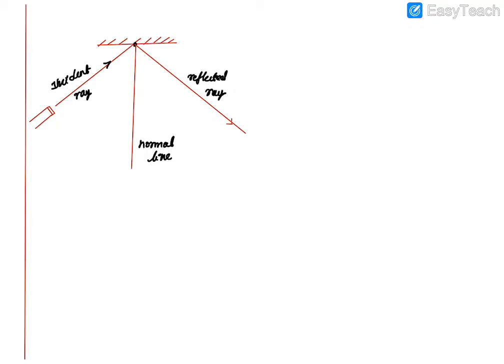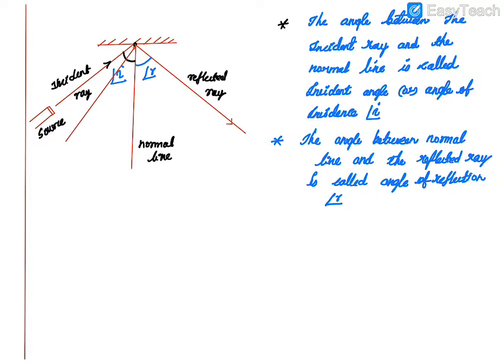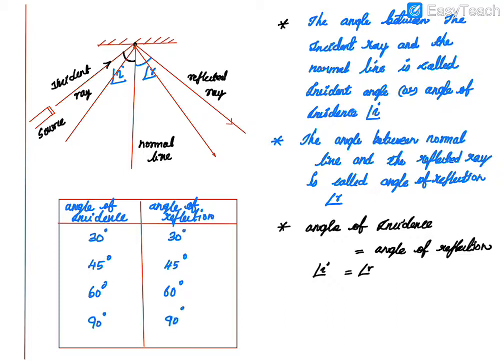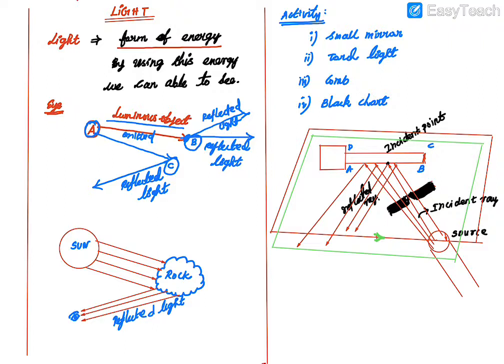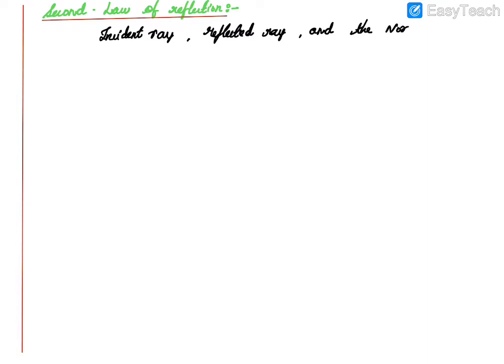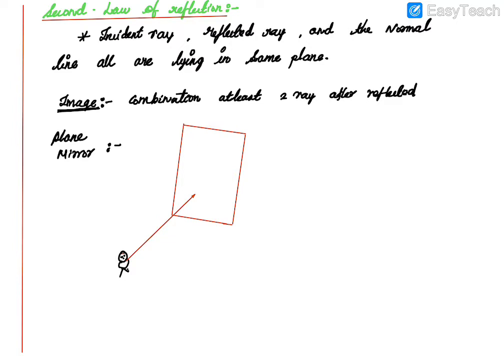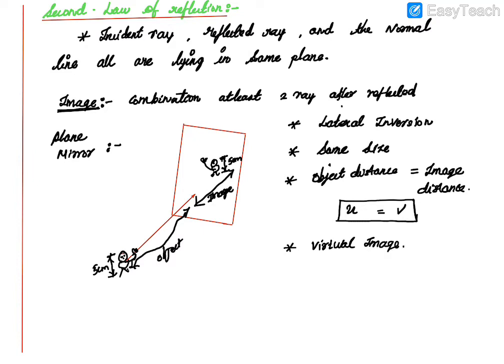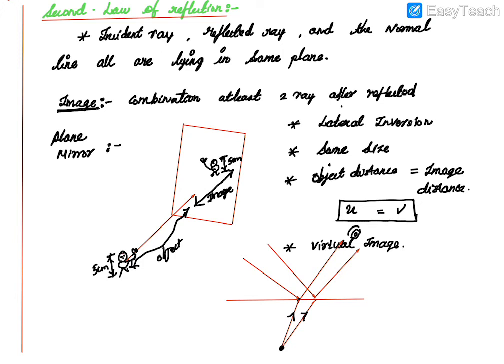GGVS8 SP C15 LIGHT P2